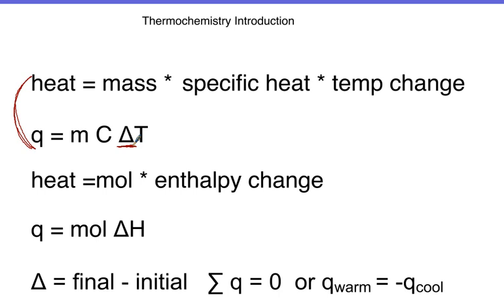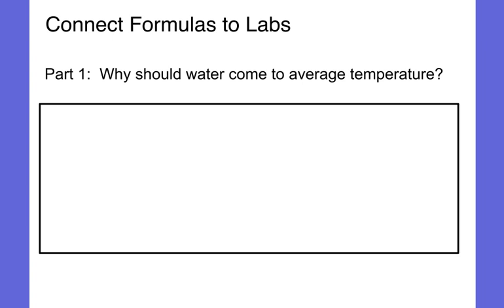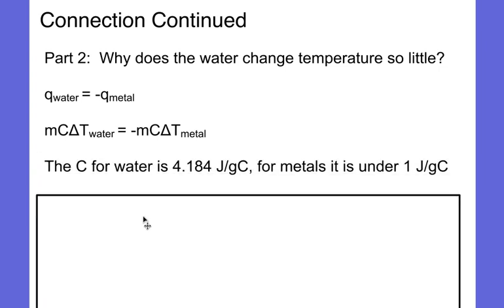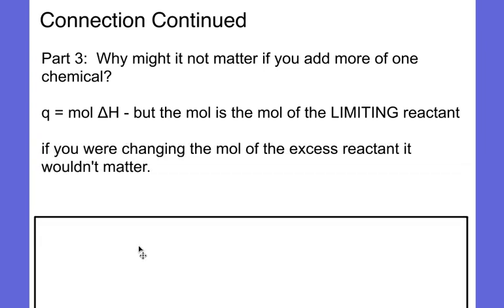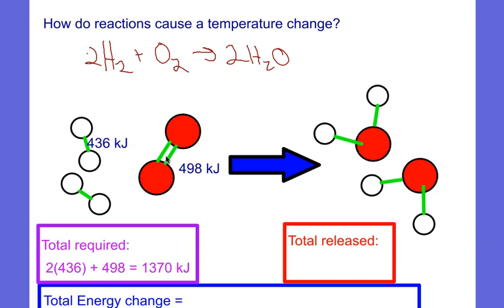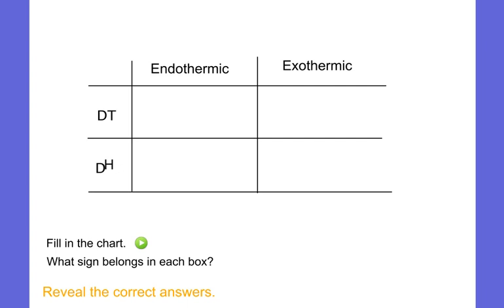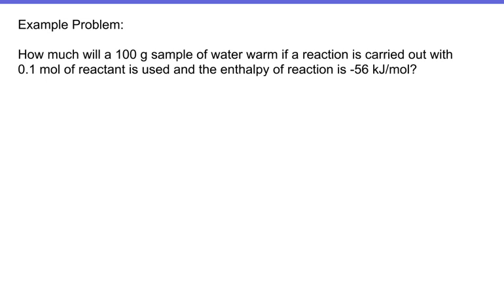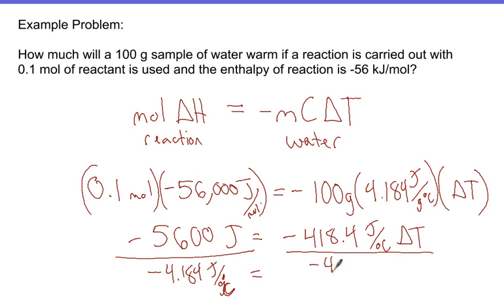Chem Thermo Intro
This thermochemistry intro is specific to the regular chemistry class.